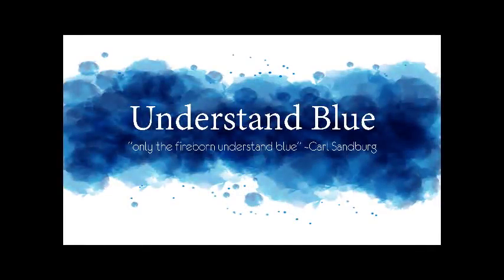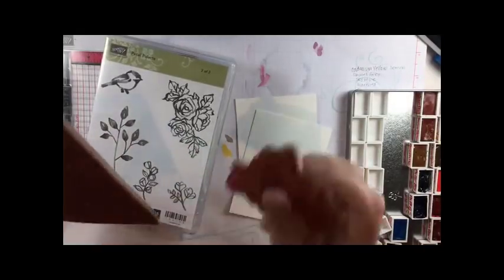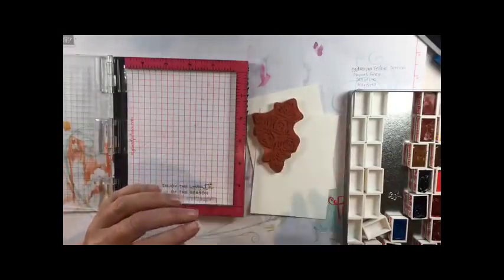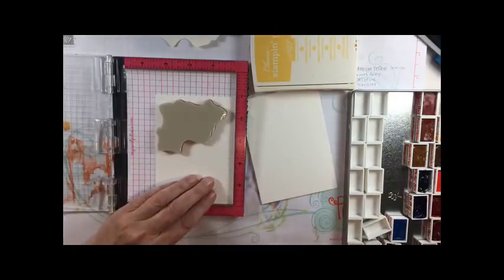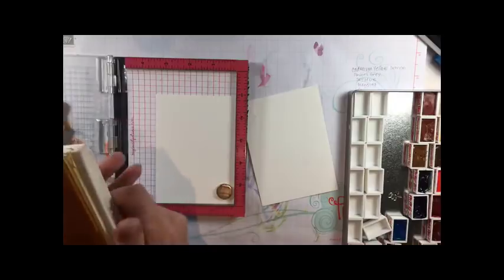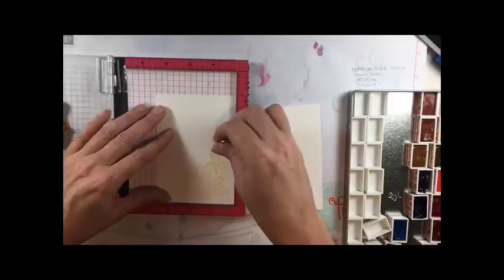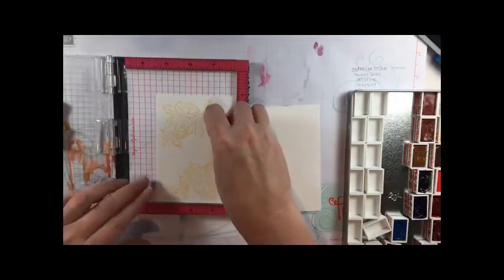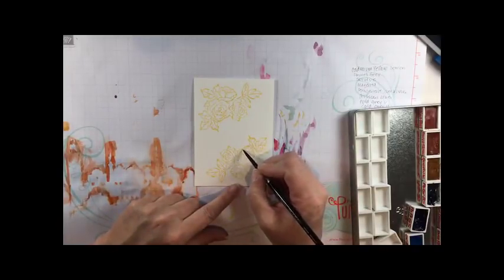No Line Watercolor Roses (not HD, sorry!)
A sped-up watercolor from a Facebook live video I did - that's why it's lower resolution than my normal videos. and supplies below.

• Daffodil Delight Classic Stampin' Ink Refill by Stampin' Up!

• Fabriano Artistico 140 lb. Cold Press 20 Sheet Block 9x12" - Extra White

• Basic Black 8-1/2" X 11" Cardstock by Stampin' Up!

• The Ultimate Mixing Palette: a World of Colours by Jane Blundell: Arts &...